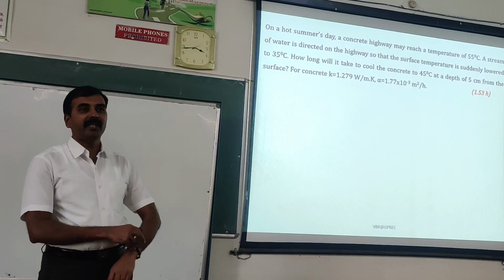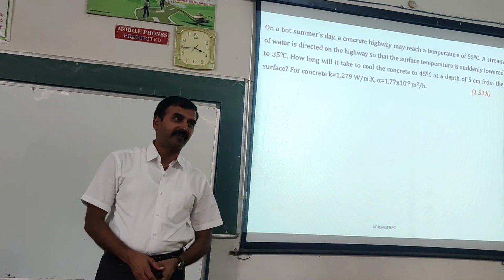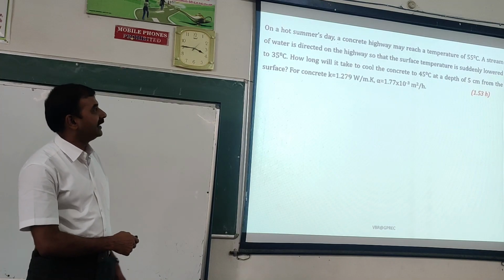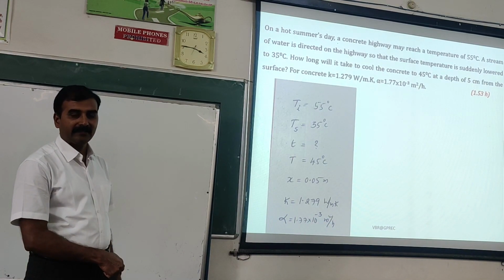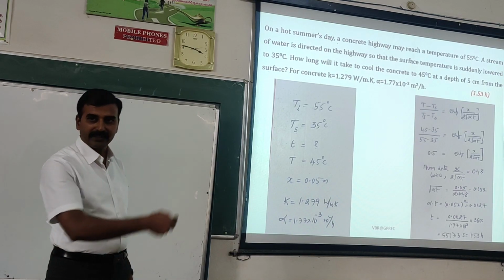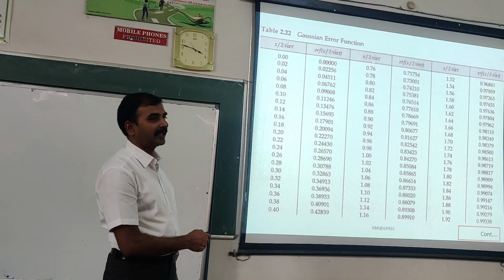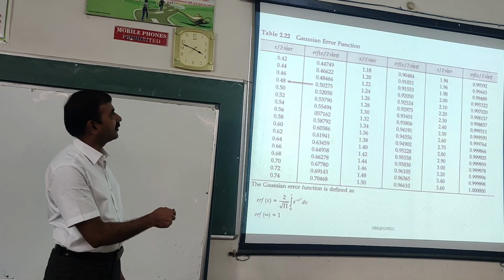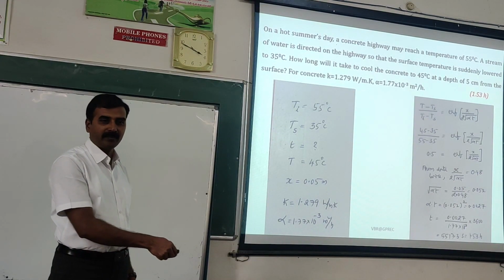Problem_1 on Semi Infinite Solids || Heat Transfer